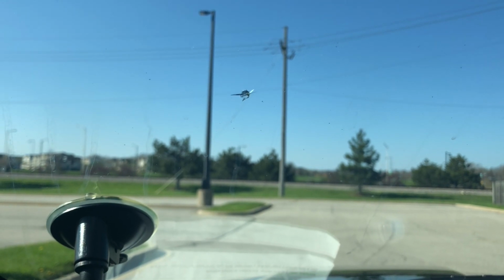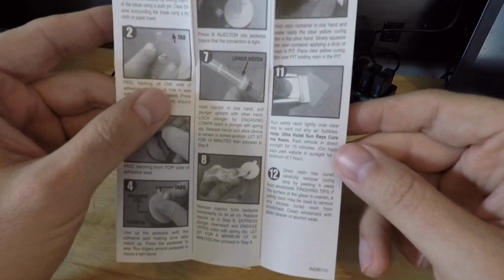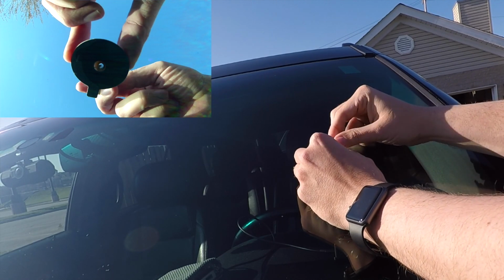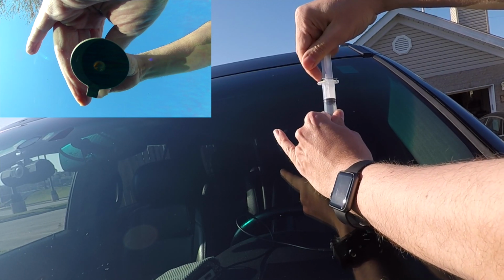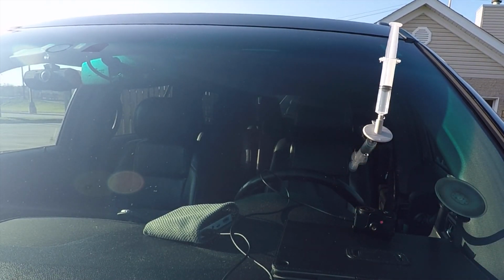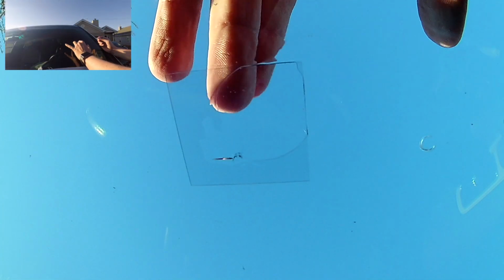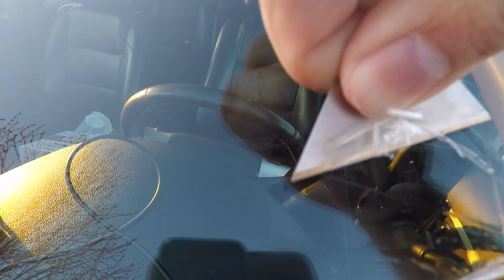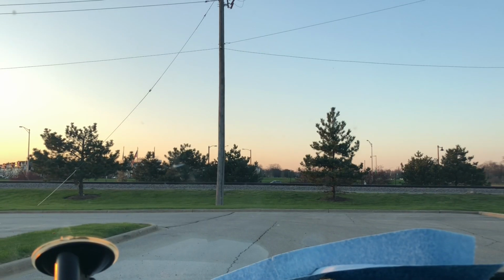Cracked Windshield Repair - auto glass repair for $15?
How to fix your cracked windshield!  Will a $15 windshield repair kit work?

Noticed a nice little ship of glass along with a hairline crack in the wife's windshield.  Stopped by a local Oreilly's Auto and purchased a VersaChem 0.18 Ounce Windshield Repair Kit for $15.  Will this kit actually work?  You can actually get similar products for half the price.